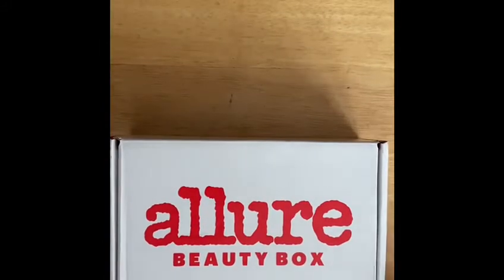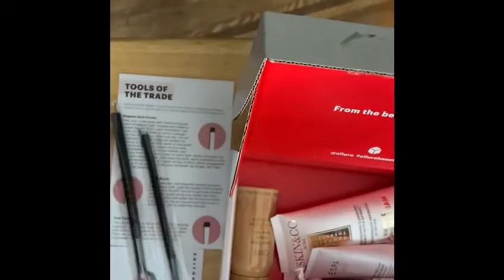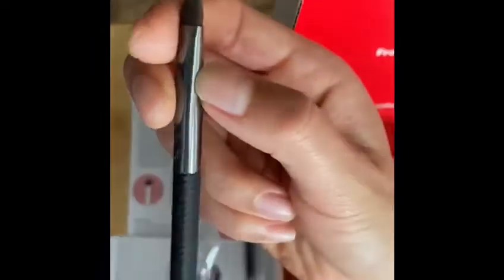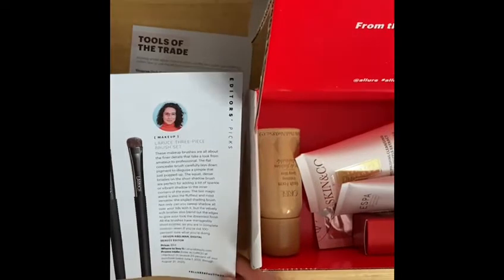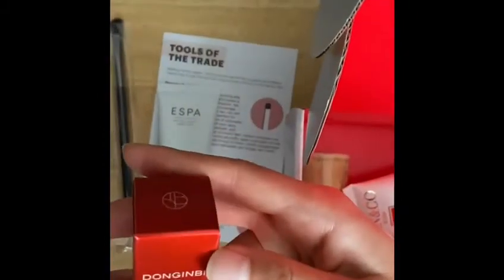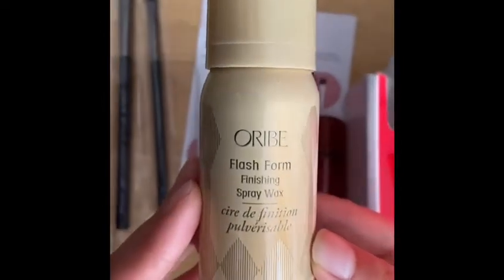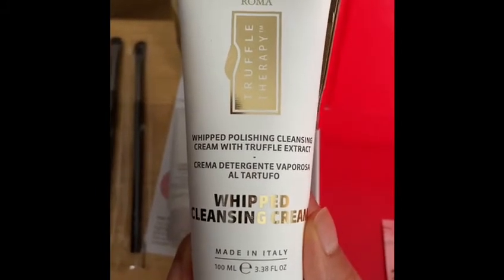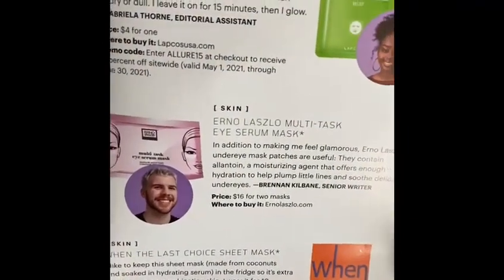Unboxing June 2021 Allure beauty box